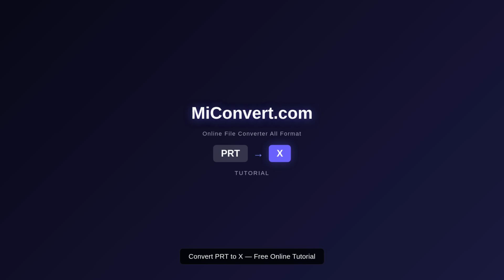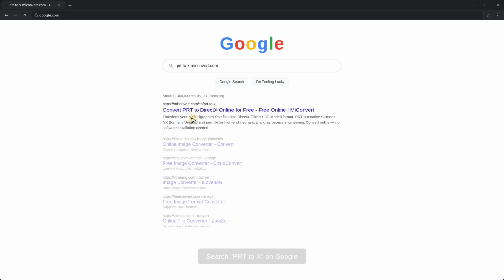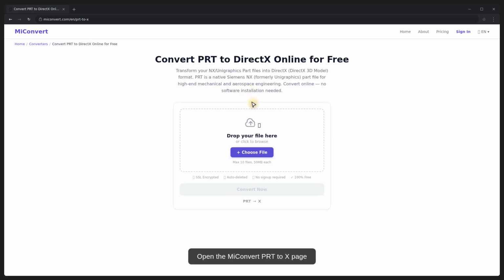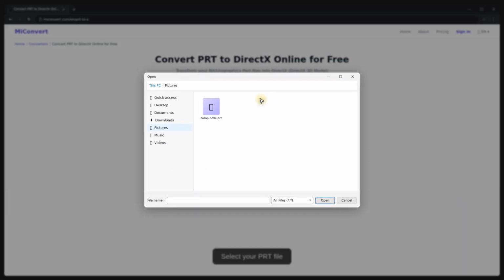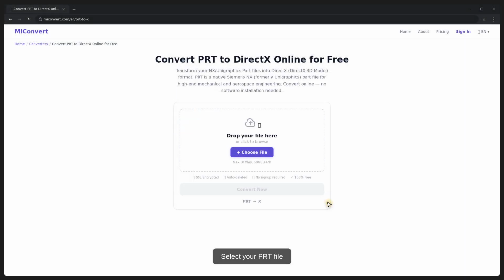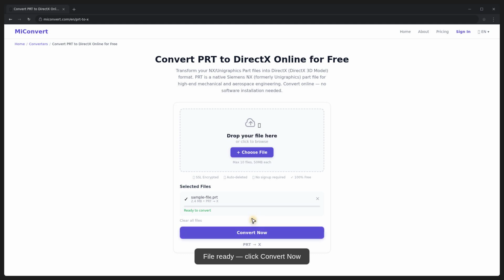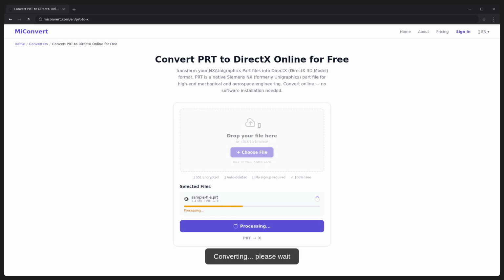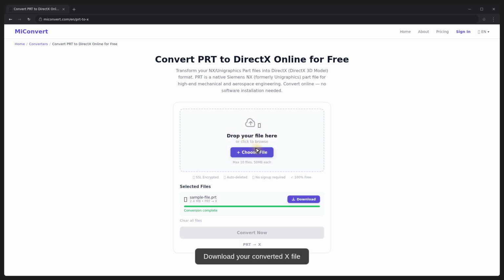How to Convert PRT to X Super Fast Without Quality Loss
Changing a PRT file to X has never been easier! Watch this detailed guide on how to do it completely free right in your web browser.

⏳ Video segments:
0:00 - Introduction
0:06 - Searching for the MiConvert tool
0:14 - PRT to X conversion interface
0:20 - How to put the PRT file onto the web
0:28 - Quick convert click
0:35 - Waiting for a few seconds...
0:41 - Finished and downloading the X file
0:48 - Subscribe to support the channel